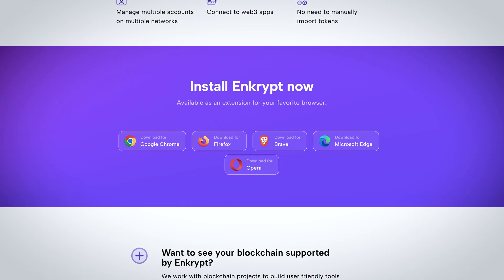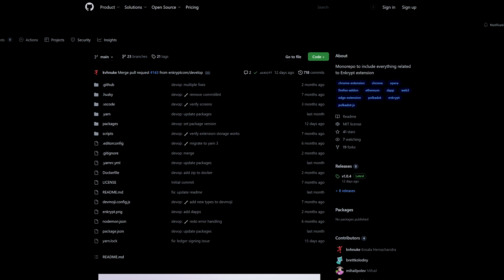Enkrypt Browser Wallet Setup Tutorial: Beginners Guide on How to Set Up Ethereum & Polkadot Wallet 🔒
Enkrypt Browser Wallet Setup Tutorial: Beginners Guide on How to Set Up Ethereum & Polkadot Wallet 🔒 - Created by MEW [MyEtherWallet] Team

Timestamps:
00:00 - Intro
00:22 - What is Enkrypt
01:10 - Download Enkrypt Browser Extention
01:25 - Create a new wallet
02:06 - Manage Networks
02:47 - Assets, Activity, NFTs, Dapps
03:24 - Deposit
03:32 - Send
03:41 - Swap
03:48 - Buy
04:02 - Blockchain Explorer
04:25 - Lock Enkrypt
04:38 - Settings
05:27 - Outro